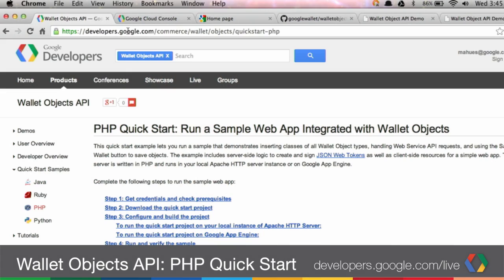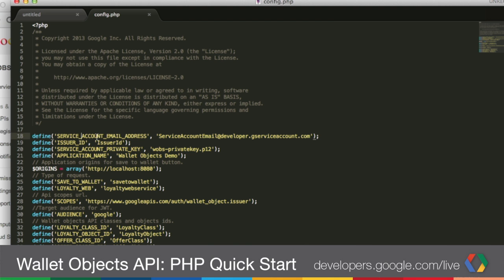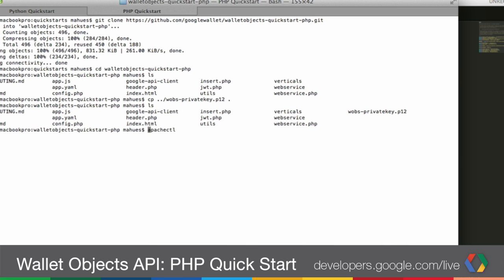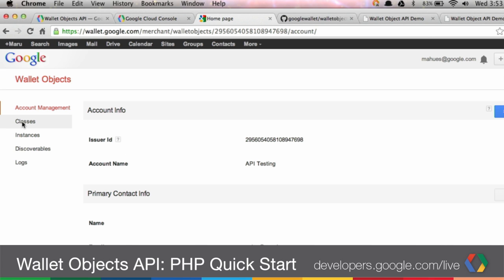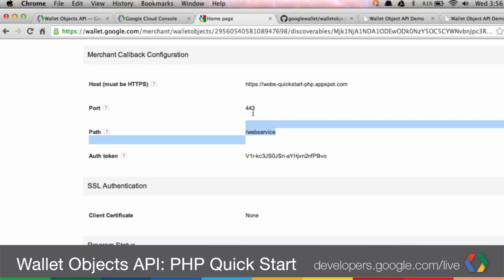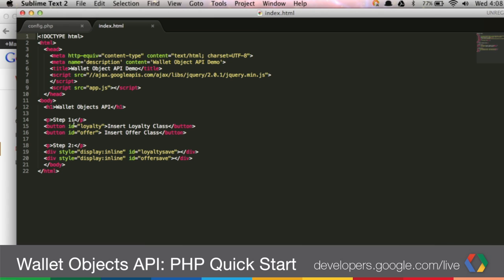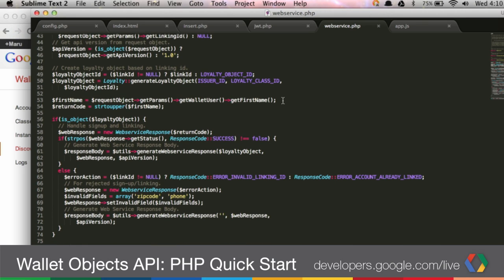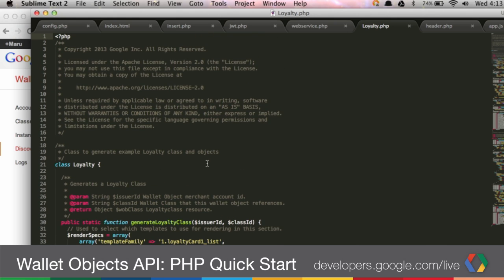Google Wallet Objects API: PHP Quickstart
Walkthrough the Wallet Objects API PHP Quick Start sample with Peng Ying and Maru Ahues.